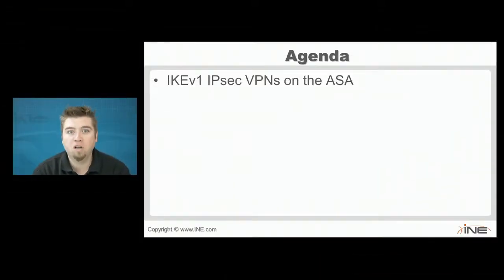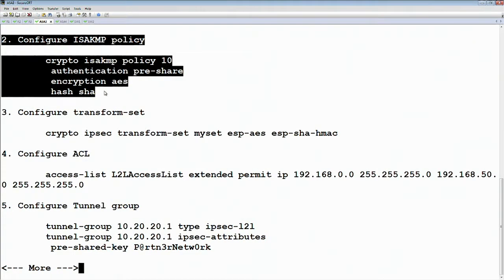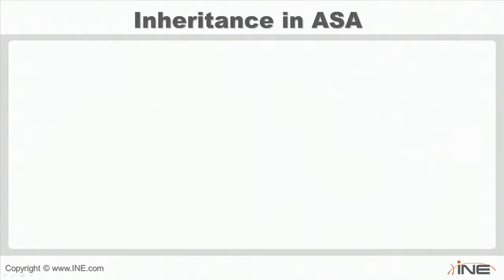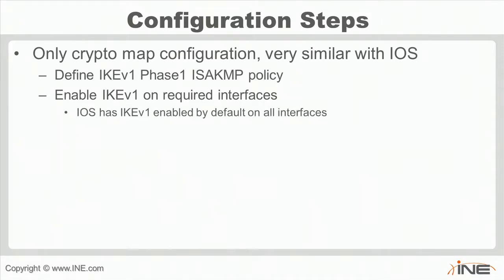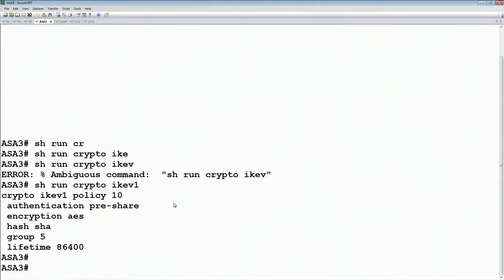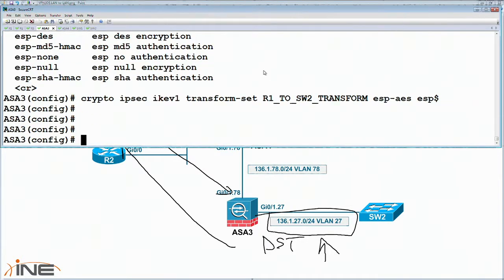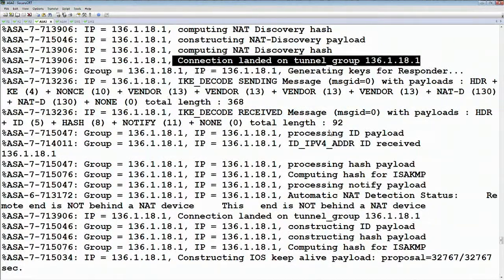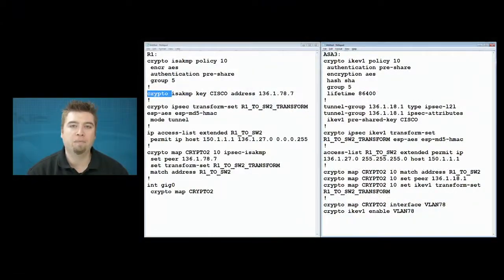CCIE Security V4 - 38 ASA LAN to LAN IPsec Configuration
CCIE Security V4 - ASA LAN to LAN IPsec Configuration